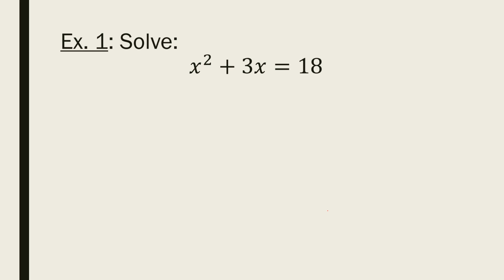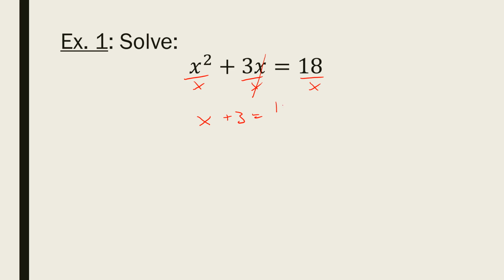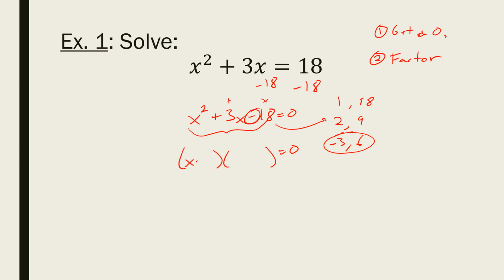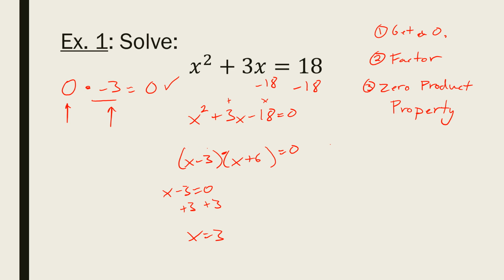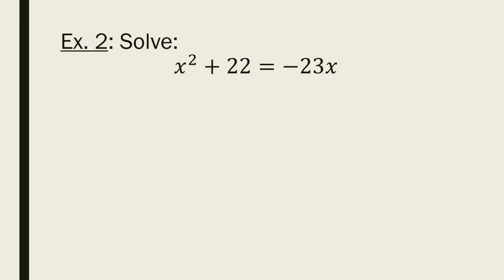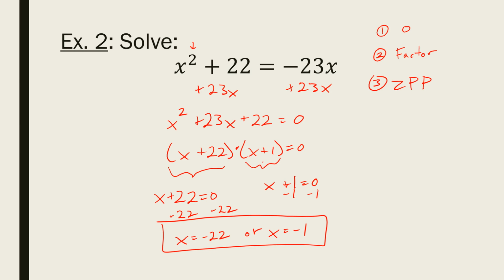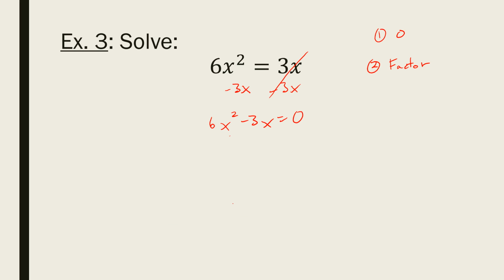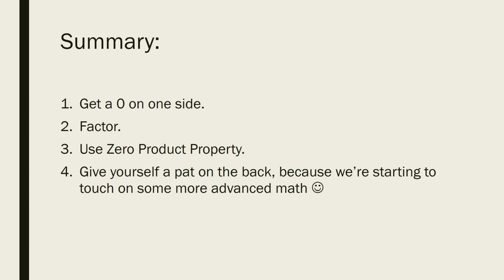Algebra 1 - 9.4, 9.5 - Solving Polynomial Equations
How do I solve polynomial equations by using the zero product property?